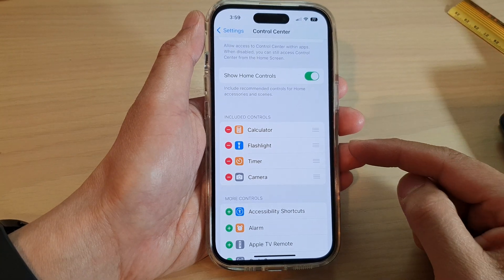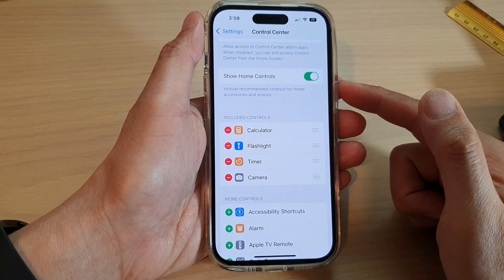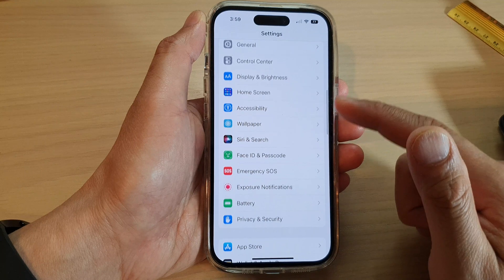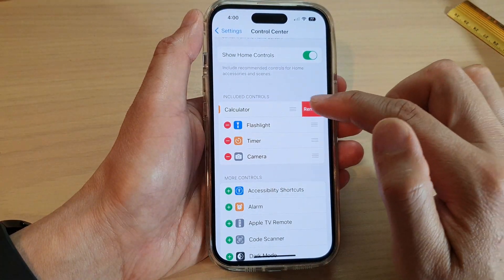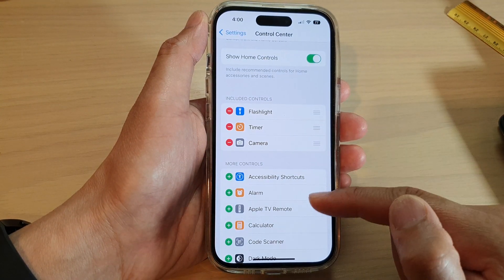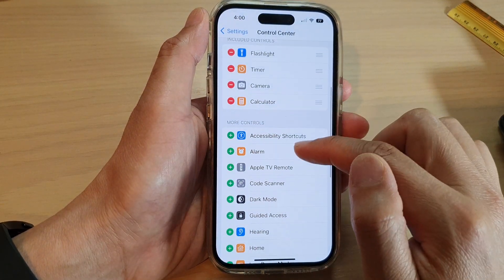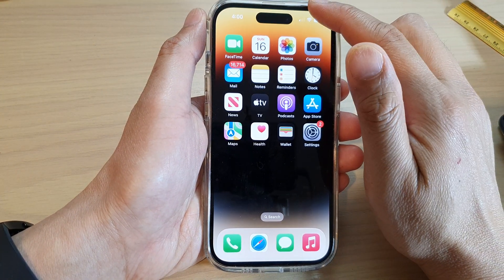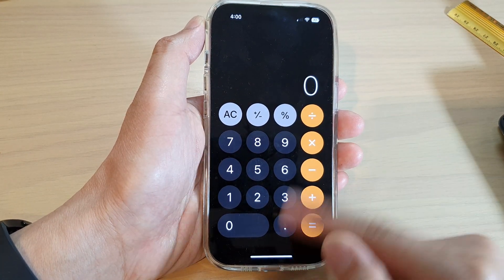iPhone 14's/14 Pro Max: How to Add/Remove The Calculator From The Control Center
Learn how you can add or remove the calculator from the control center on the iPhone 14/14 Pro/14 Pro Max/Plus.